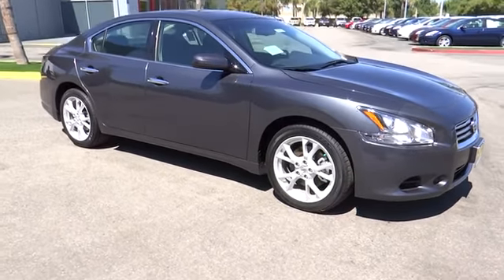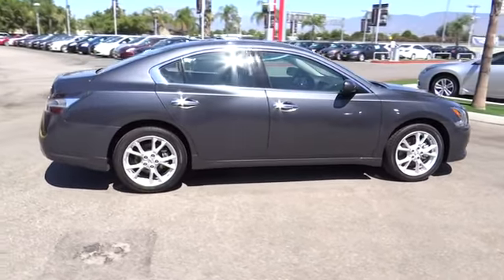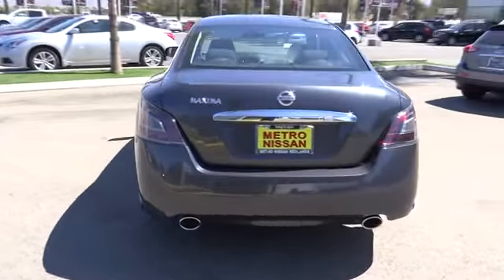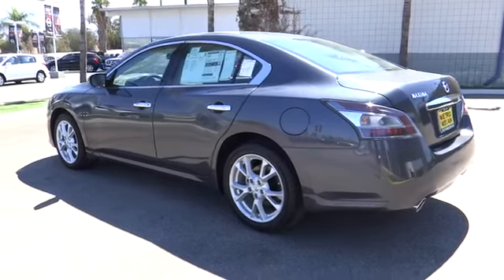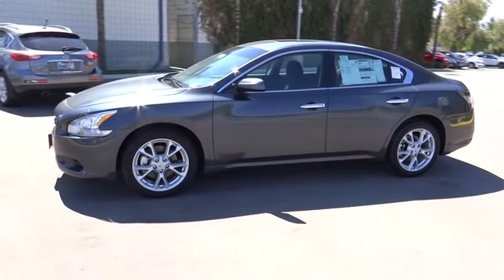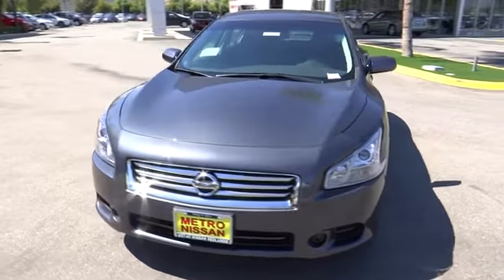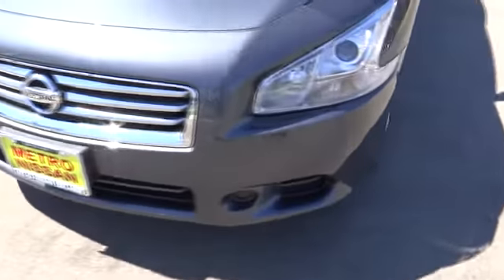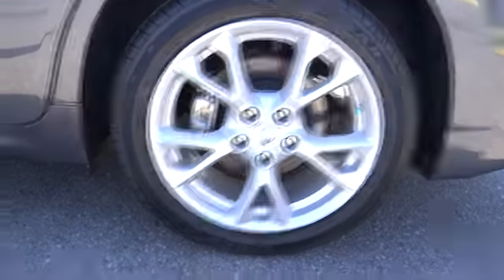2013 Nissan Maxima San Bernardino, Fontana, Riverside, Palm Springs, Inland Empire, CA Red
2013 Nissan Maxima  - Stock#: 29272 - VIN#: 1N4AA5AP7DC830219

With an aggressive silhouette - and the power to match - Maxima embodies refinement and style. The dual mufflers that show off its throaty roar accentuate its commanding stance. Also featured is automatic on/off headlights and LED taillights. The Maxima features a power sliding moonroof that adds both ventilation and sunlight to the interior. The tinted moonroof slides, tilts and has a manual sunshade, all controlled by a single button. The interior features Nissan Intelligent Key with Push Button Ignition that allows you to unlock the doors and start the engine, all without taking the key out of your pocket. Conveniently integrated into the gauge cluster, the multi-function trip computer records and displays your current and average fuel consumption, your distance/time traveled and the outside temperature. Comfortable combinations are endless with the 8-way adjustable driver's seat and 4-way adjustable front-passenger's seat. And with the power controls and manual lumbar support for the driver's seat, personalizing your journey is easy and efficient Exhilaration comes standard with Maxima. The legendary 3.5-liter V6 engine rapidly unleashes its 290 horses with a press of the accelerator. The innovative valve design, coupled with variable valve timing on both the intake and exhaust ports, helps generate incredible torque for off-the-line acceleration and improved power at higher engine speeds. A stiffer, lighter suspension allows for quicker acceleration and enhanced agility. With the advanced Continuously Variable Transmission, seamless power is a green light away. Safety comes standard. Maxima's Advanced Air Bag System includes dual-stage supplemental front air bags that adjust their inflation rate depending on the severity of impact and seat belt use. Anti-lock brakes and a Traction control system keep you in control. The Nissan Maxima is a high-octane and intelligent vehicle, sure to make a brilliant first impression.